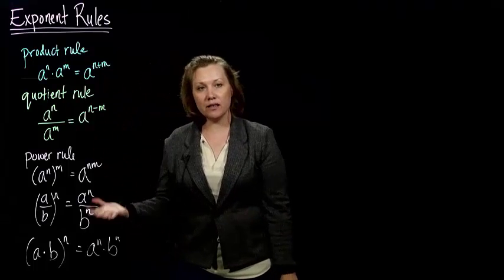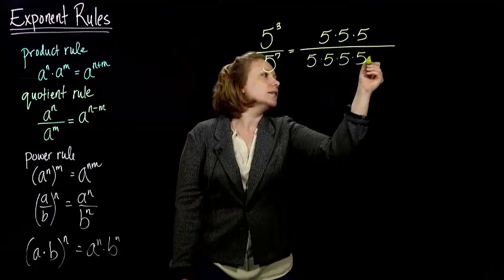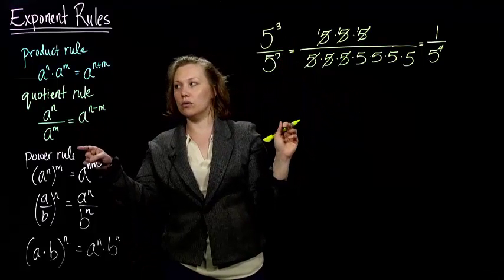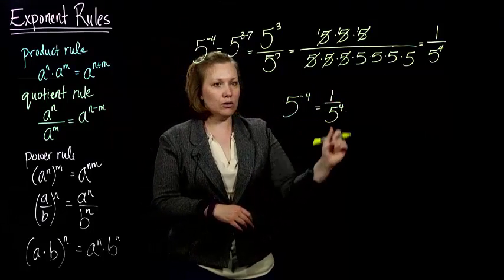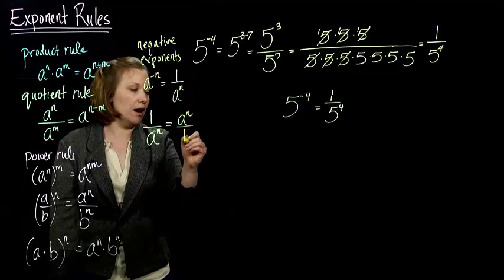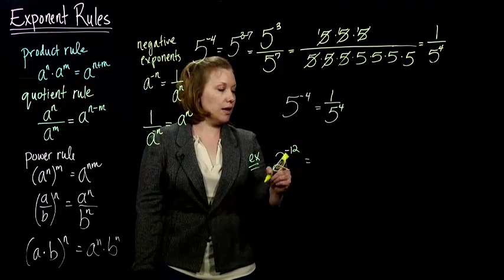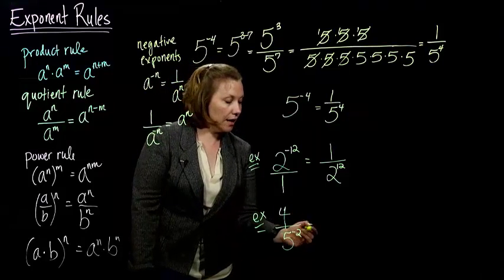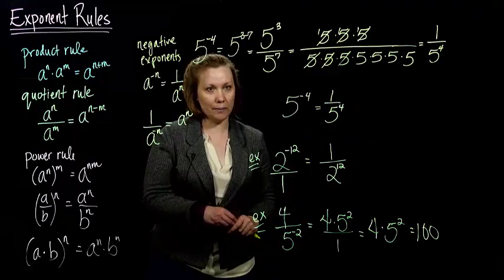Claire Burke: 2.7.5 Exponent Rules